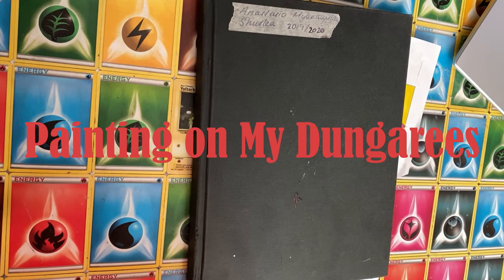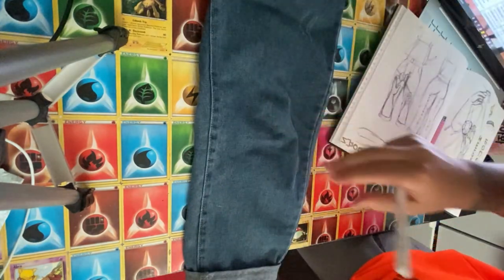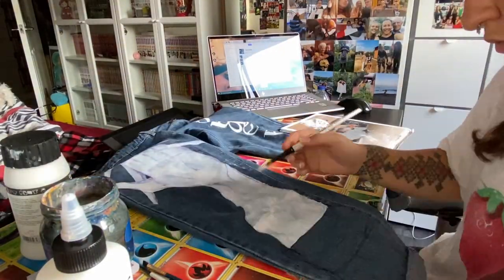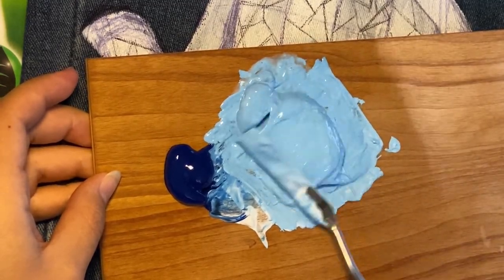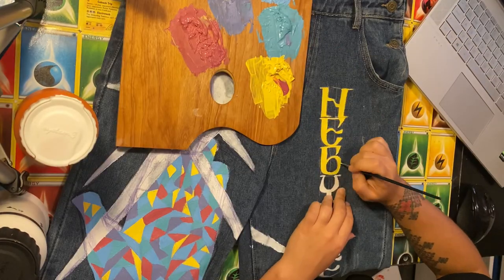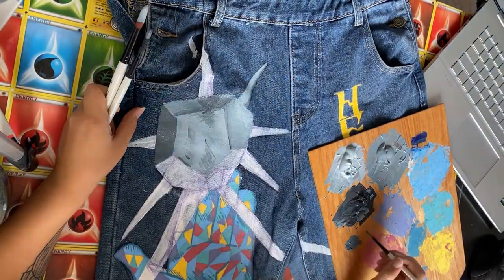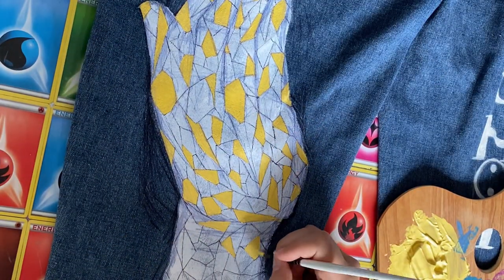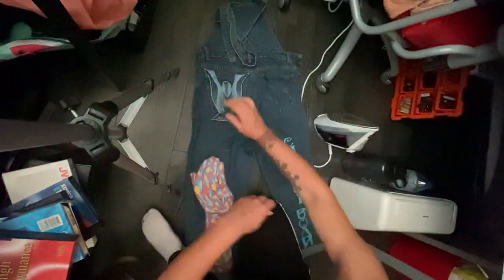I Defaced My Old Boring Dungarees/Jeans {Hand Painted} (Quarantine Boredom)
We back! We rolling out with some new content!
In this week's edition of 'I was bored in quarantine' I decided to deface another pair of my jeans or in this case dungarees. I went for a bold look with two images and writing on both legs. I had a lot of fun making this and every week I upload new content I see the improvement. If you like the content please show some support and love, I will continue to try my best!